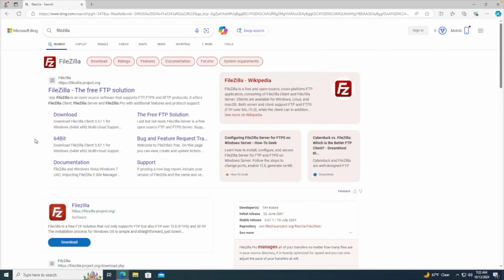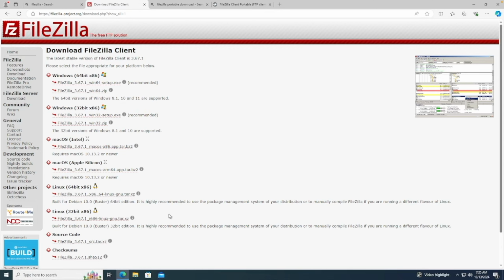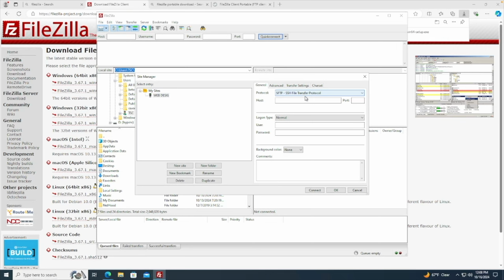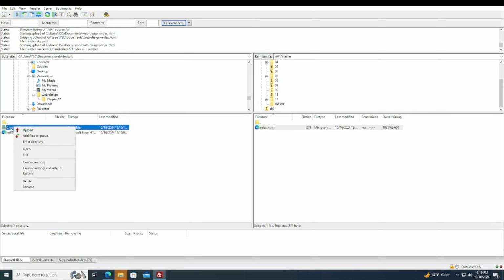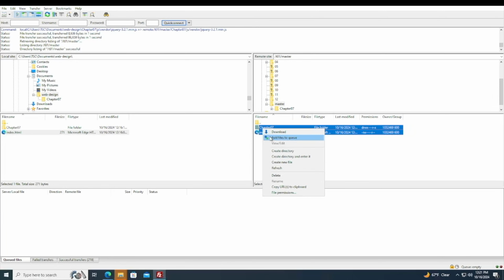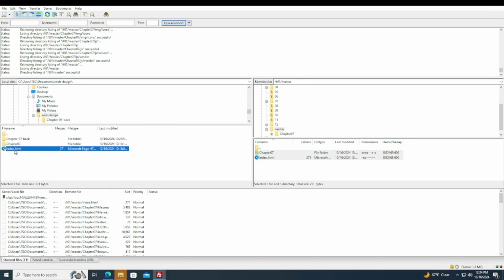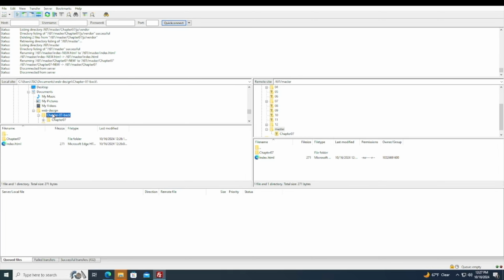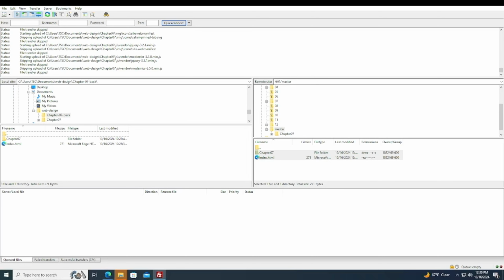FileZilla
How to use the FTP Filezilla application